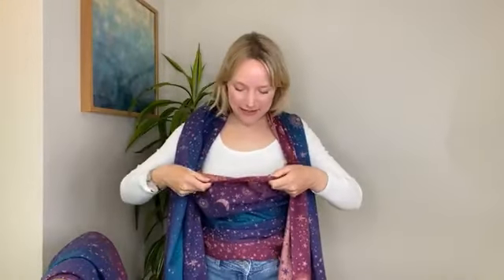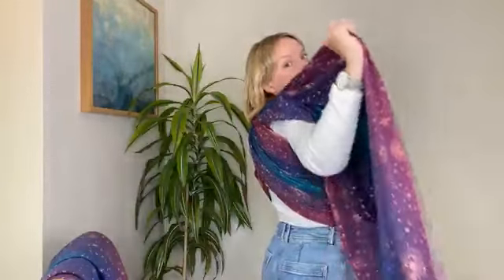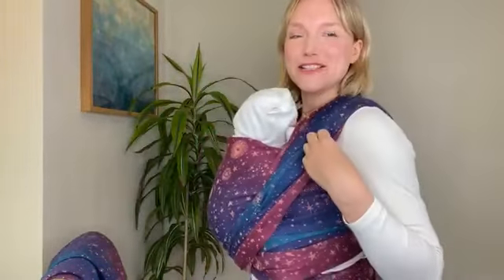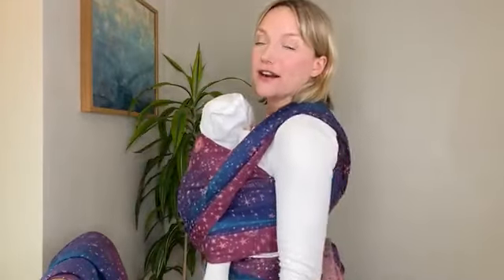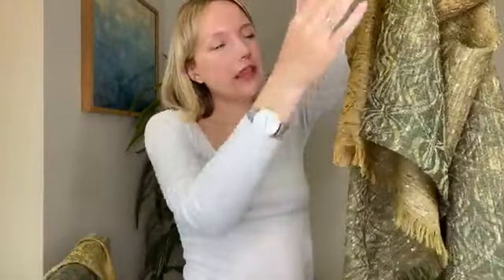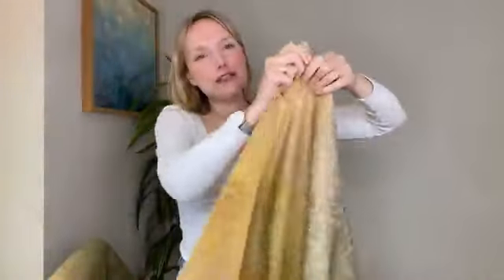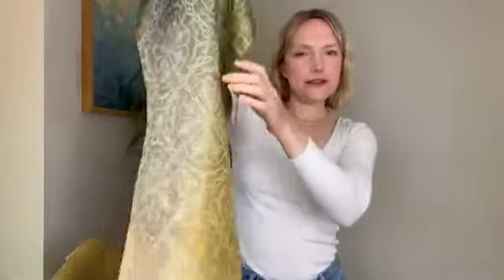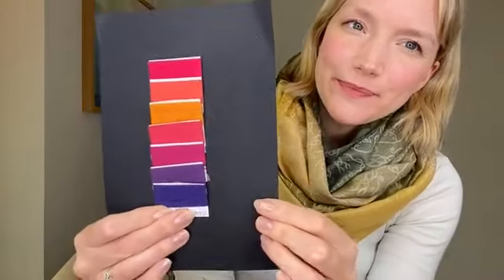Constellation Zodiac, Libero David & Lothlorien Sunbeam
00:00 - Intro
01:22 - Constellation Zodiac
14:02 - Libero David Scarf
19:59 - Lothlorien Sunbeam
24:10 Wonders of the Universe Preorder

Learn about our stunning new releases of baby wraps, ring slings and baby carriers available from Wednesday 7.30pm BST

Sign up for our FREE Online Course and learn everything you need to know about baby wraps

Explore our full Lord of the Rings & The Hobbit inspired collection of baby slings and carriers

All of our slings are ethically made in Scotland by hand, using responsibly sourced yarns.

If you'd like more help, visit the Clan Oscha Facebook Community

Middle-earth, The Hobbit, The Lord of the Rings, and the characters, items, events and places therein are trademarks of Middle-earth Enterprises, LLC and are used under license by Oscha Slings.